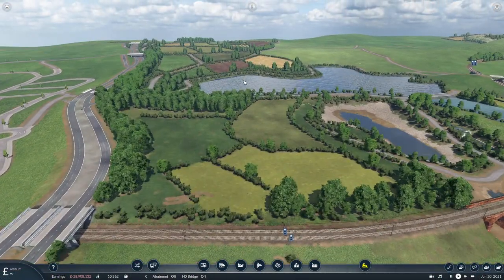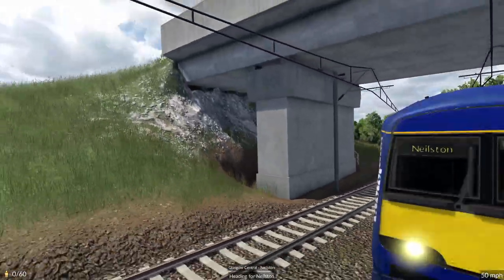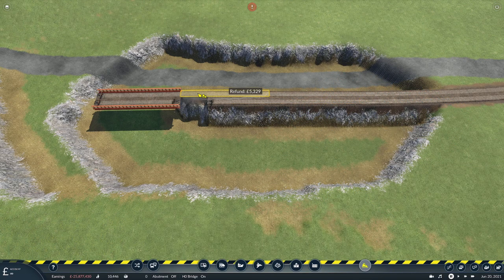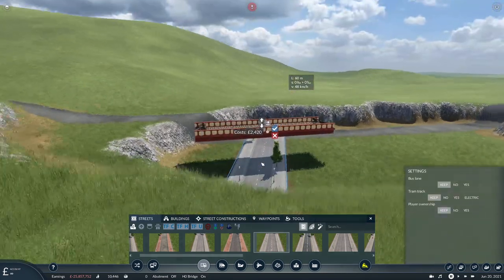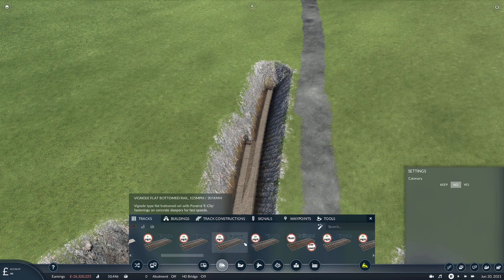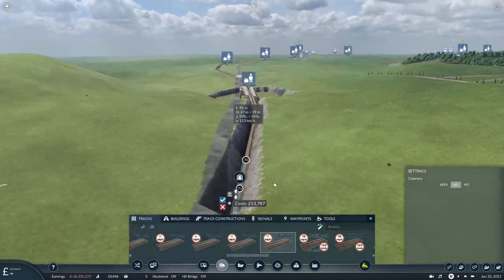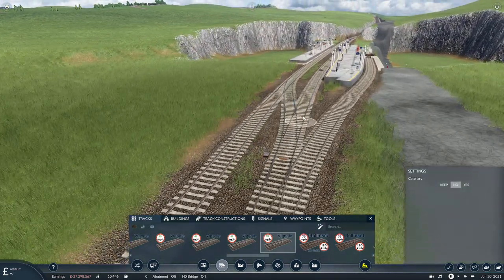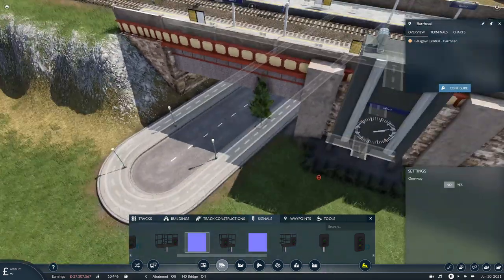Barrhead Build and 2 New QoL Updates | Transport Fever 2 - Recreating the Scottish Central Belt #30